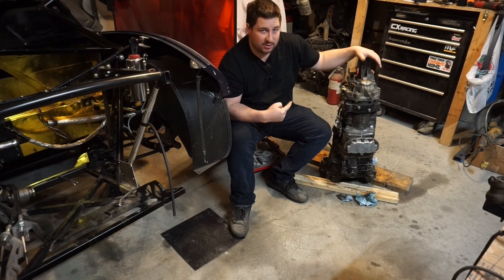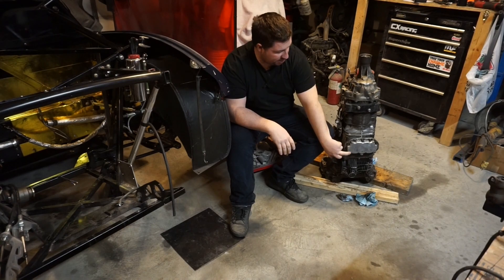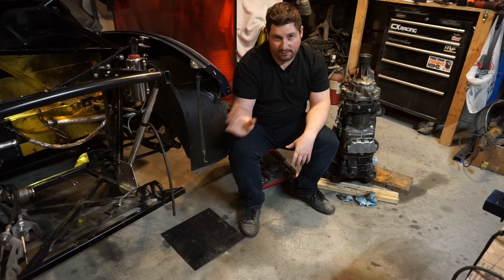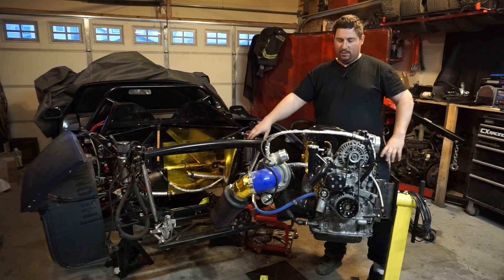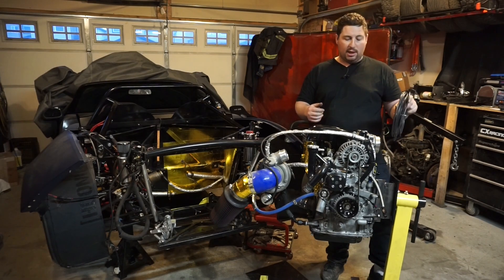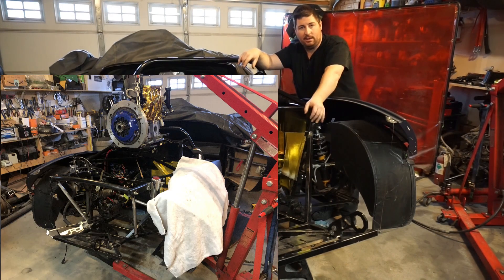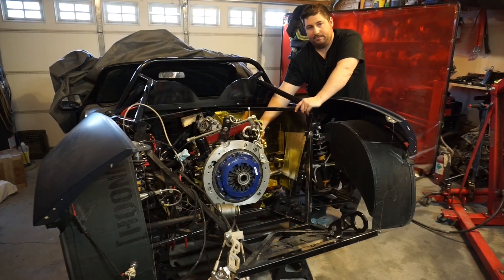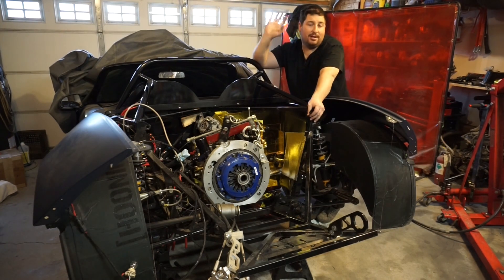818 Engine Install and 6mt Install Part 1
Rebuilt engine is going back in.  I discuss some external changes like the Full Function Engineering FFE trigger wheel and hall sensor.  I also perform the necessary frame modifications to fit a Subaru STI 6mt into a FFR 818.

This is my Factory Five Racing 818S, dubbed a 818 SRX, derived from using the 818R aero and a rotary engine from a RX-7.  It's a mid-engine car using a Bridgeported JDM 13B-REW (series 7) with a Borg Warner 8374 single turbo mated to a '99 Subaru STI RA 5 speed gearbox driving the rear wheels.  The engine is tuned with a AEM Infinity ECU and uses a AEM CD-7 dash.  The body has been widened approximately 4" in the back and 2.5" in the front and runs sticky 245 & 305 Nitto NT01 tires.  While the car is street legal and will be driven on the street, it was built with the intention of being mainly for track use, namely road racing, time attack, auto x, hill climb, etc.

While my uploads are not always frequent, I do my best to document all the major changes and upgrades.

Build thread where it all started...